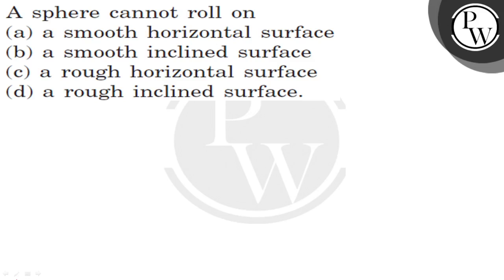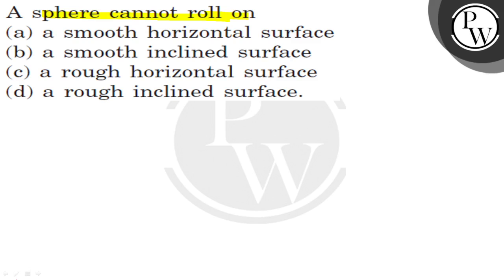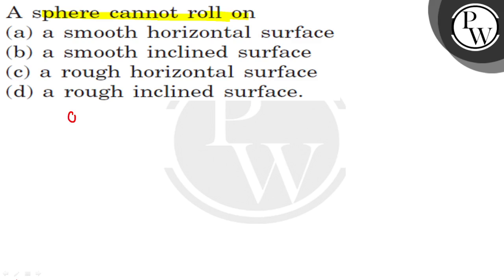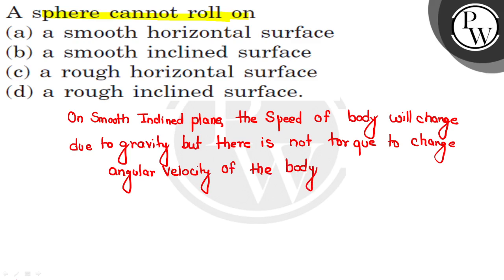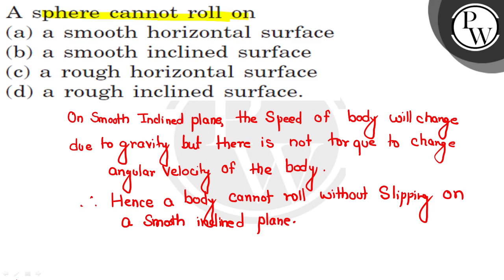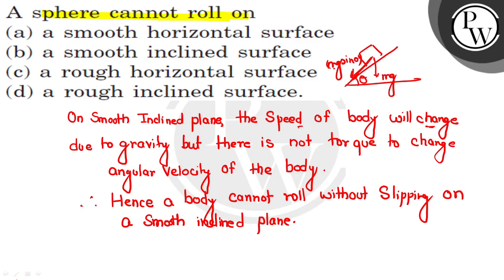A sphere cannot roll on (a) a smooth horizontal surface (b) a smooth inclined surface (c) a rough...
A sphere cannot roll on
(a) a smooth horizontal surface
(b) a smooth inclined surface
(d) a rough inclined surface.